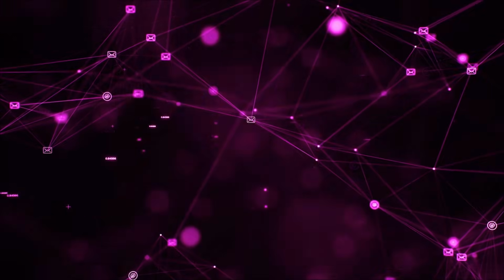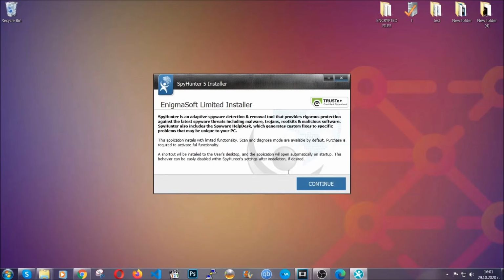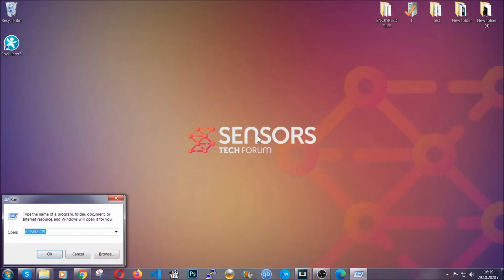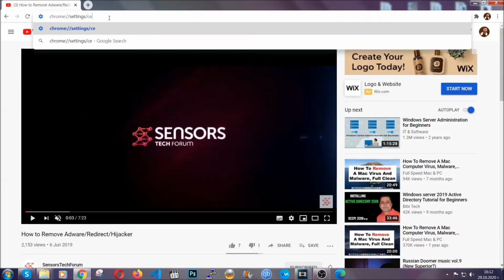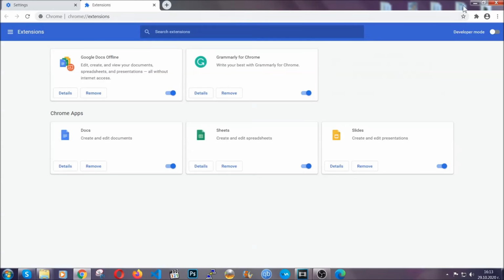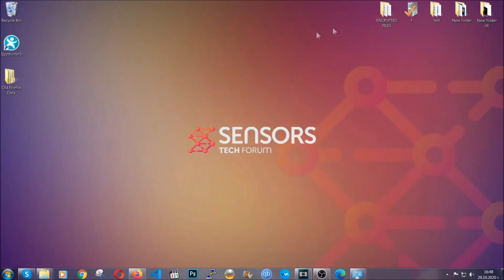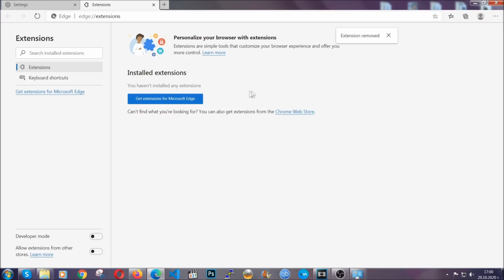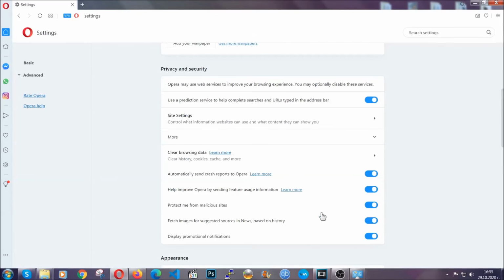Ultahost.gl Virus - How to Remove It [Fix]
00:00 Start
01:03 Automatic Removal Guide
02:31Manual Removal Guide
02:37 Google Chrome Guide
03:24 Mozilla Firefox Guide
04:08 Microsoft Edge Guide
05:06 Opera Browser Guide